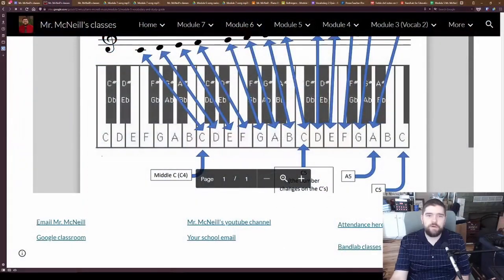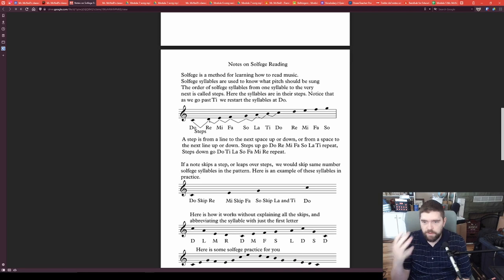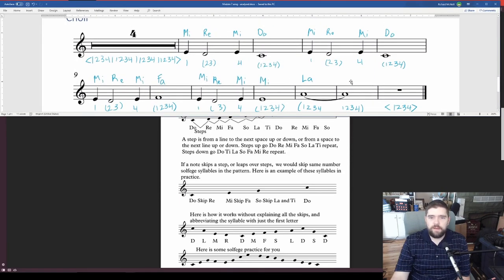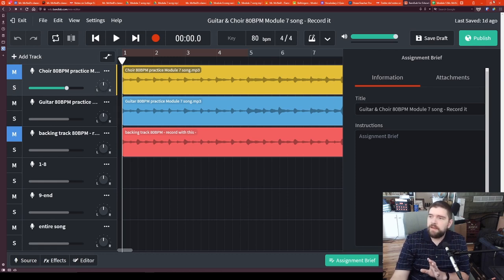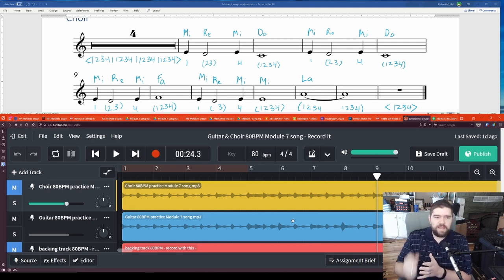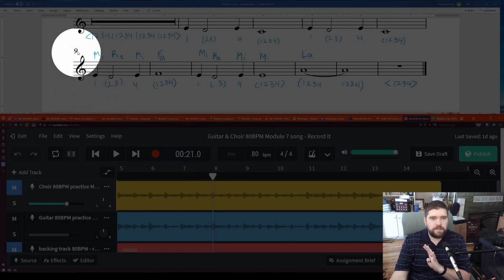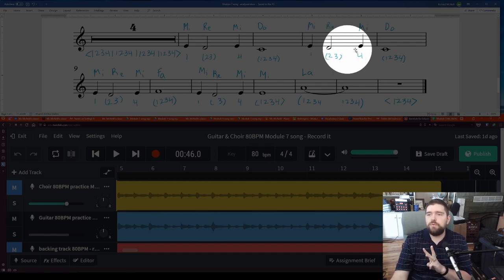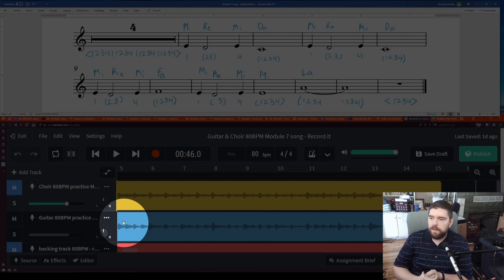Choir - Lecture 1 - Module 7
This lecture shows the entire song, and how to practice it with solfege.